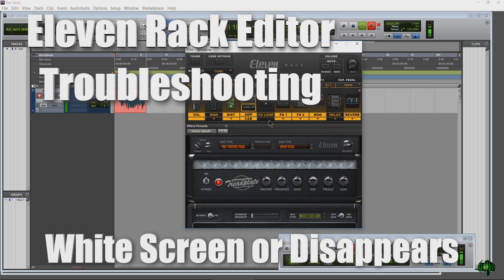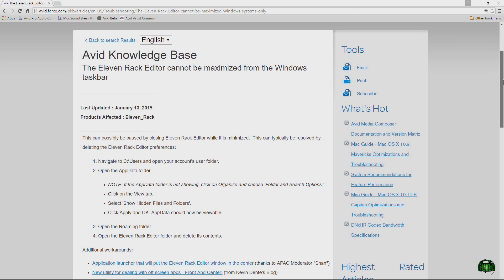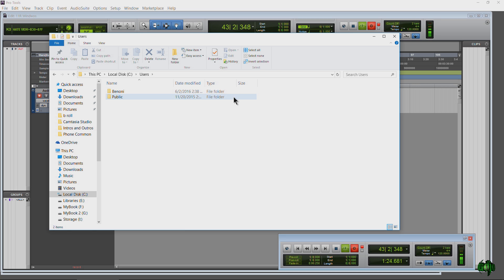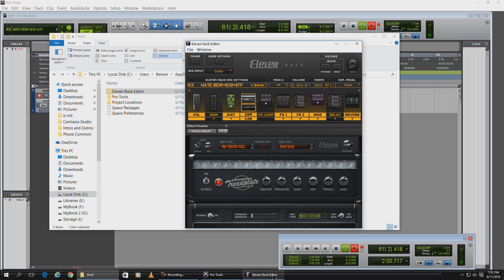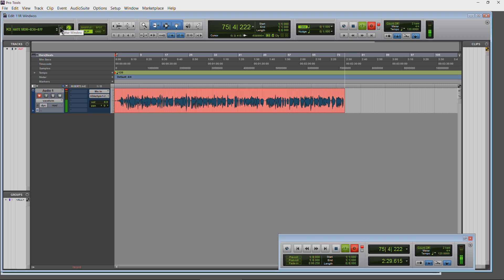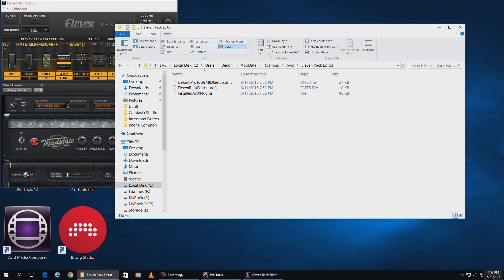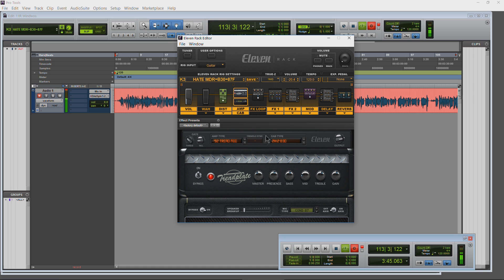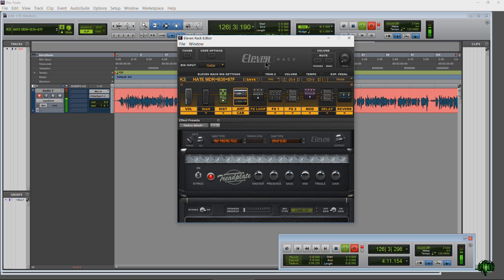Troubleshooting - ELEVEN RACK EDITOR DISAPPEARS/WHITE SCREEN/WON'T MAXIMIZE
After about 3 years, I finally experienced a problem with the Eleven Rack Editor! I opened it, it populated in the task-bar, but would NOT OPEN!

In this video I will show you the method that worked for me to get up and running quick.

Another method that might work for some would be to RIGHT-CLICK "Eleven Rack Editor" in the task-bar and choose MOVE. That did not work for me.

The method that should work for everyone is to DELETE the Eleven Rack Editor Preferences files.

Navigate to C:\Users and open your account's user folder.
Open the AppData folder.

NOTE: If the AppData folder is not showing, click on VIEW and check 'Hidden Items.' (Windows 10)

Open the Roaming folder.

Open the Eleven Rack Editor folder and delete its contents. Or delete the Eleven Rack Editor folder.

Launch the Eleven Rack Editor.
Now you should be up and running.